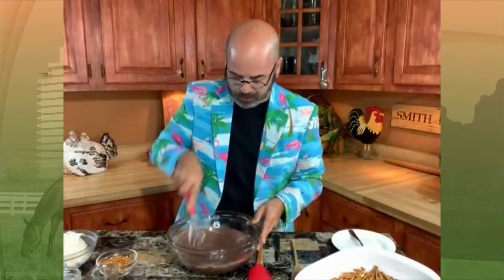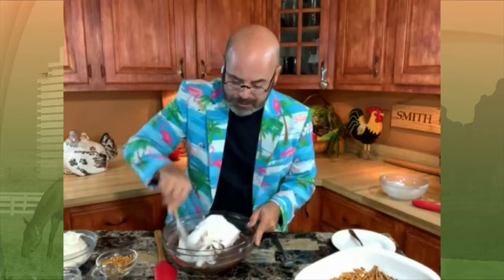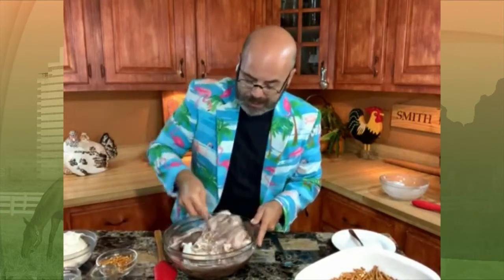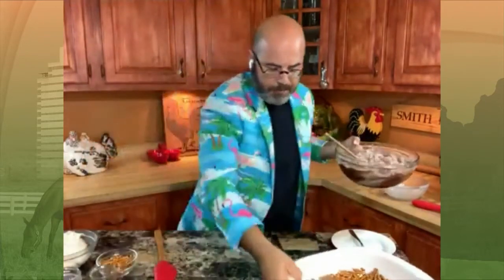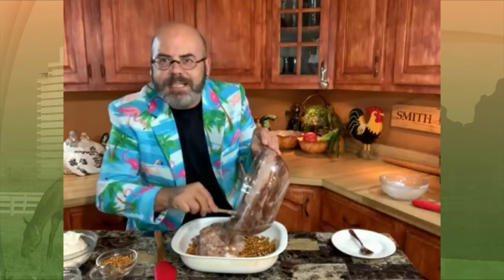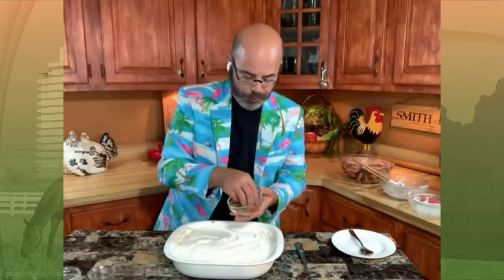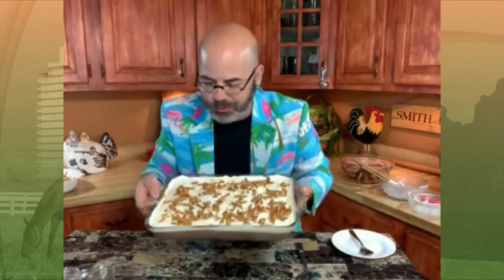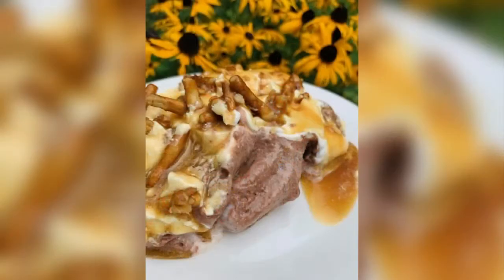Chef Jason Smith's Ice Cream Delight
Get the recipe for Chef Jason Smith's Ice Cream Delight.